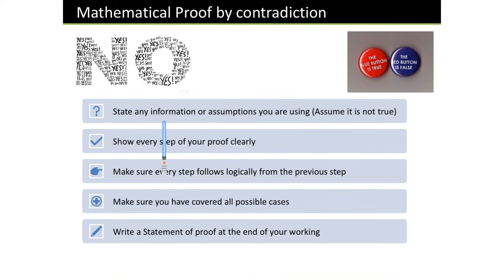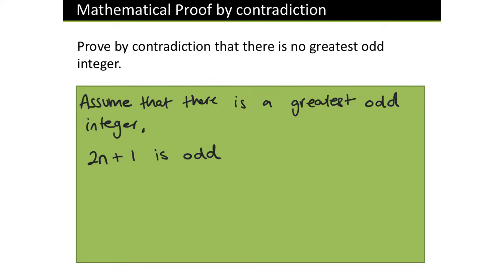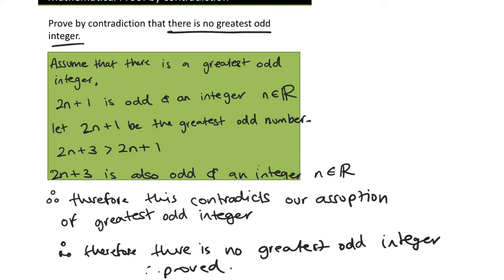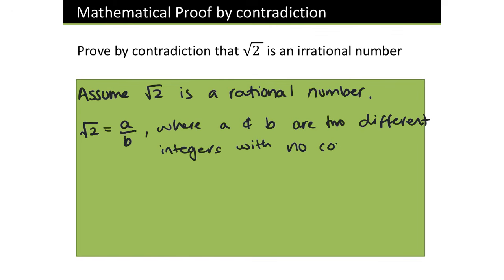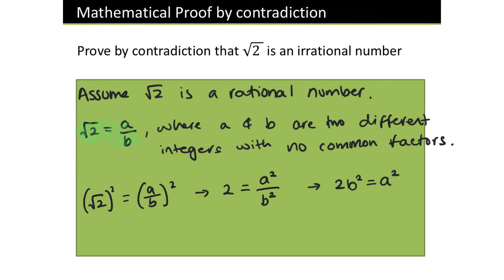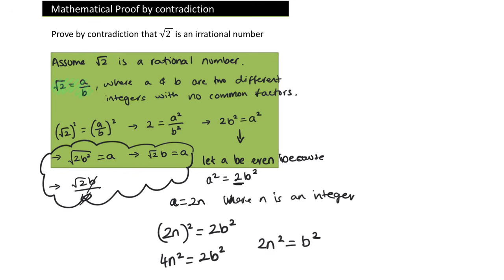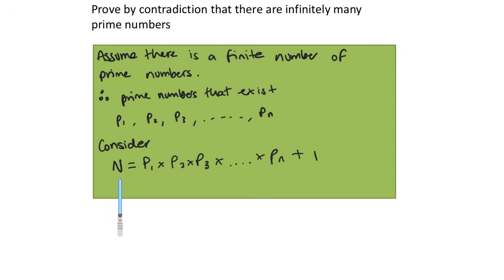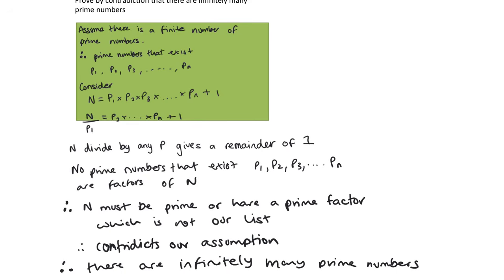Pure 4 Chapter 1 Proof by Contradiction for A-level Mathematics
The whole of International A level Mathematics Pure 4 Chapter 1 Proof by Contradiction completed
Lesson walkthrough, timestamps of each subtopic coming soon

Remember these are lessons are to support and I do not recommend just using these, you also need to practice different styles of questions and complete past papers.